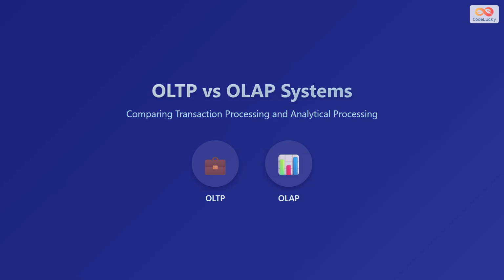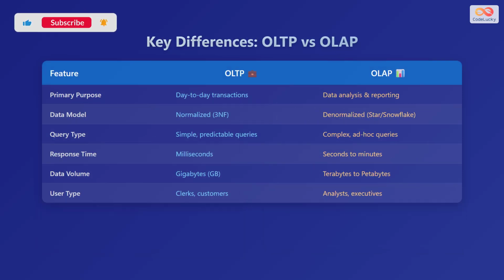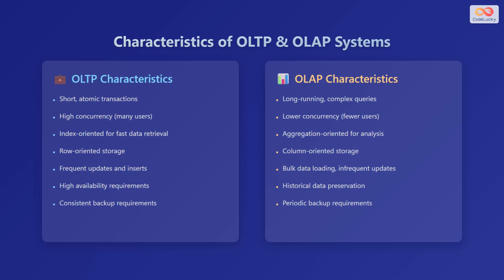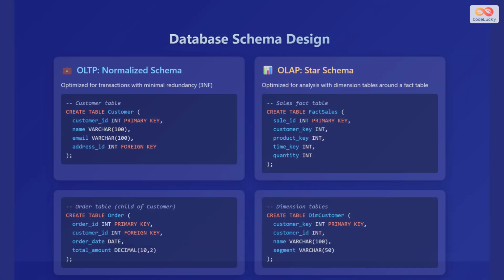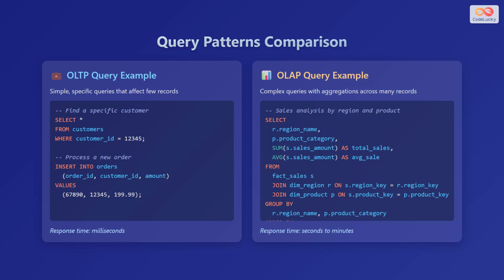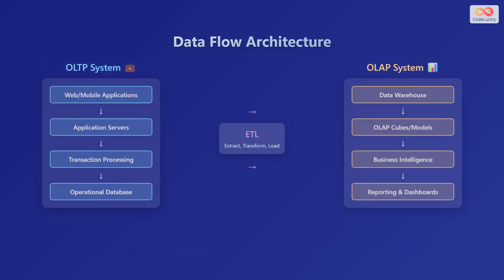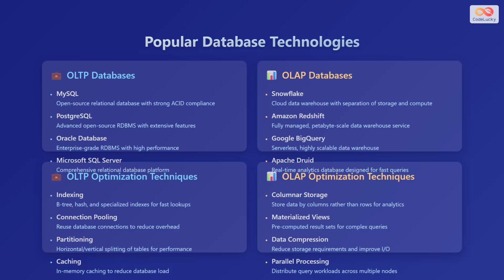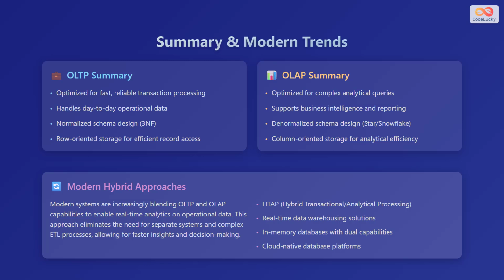OLTP vs OLAP: Understanding Transactional & Analytical Database Systems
Dive into the world of database systems and unravel the core differences between OLTP (Online Transaction Processing) and OLAP (Online Analytical Processing) in this comprehensive video!

🤔 Ever wondered what powers your online banking or e-commerce transactions? That's OLTP! But what about the complex data analysis that drives business decisions? Enter OLAP! We'll break down these two critical systems in an easy-to-understand manner, perfect for beginners.

✨ Discover the key characteristics, data models, query types, and real-world examples of both OLTP and OLAP. Learn about normalized vs. denormalized schemas, row-oriented vs. column-oriented storage, and how data flows between these systems.

🚀 Plus, we'll explore modern trends like HTAP (Hybrid Transactional/Analytical Processing) and cloud-native solutions that are blurring the lines between OLTP and OLAP, enabling real-time analytics on operational data. Get ready to level up your database knowledge!

Chapters:
00:00 - OLTP vs OLAP Systems
00:21 - What are OLTP and OLAP?
01:09 - Key Differences: OLTP vs OLAP
02:13 - Characteristics of OLTP & OLAP Systems
03:00 - Database Schema Design
03:57 - Query Patterns Comparison
05:00 - Data Flow Architecture
05:43 - Popular Database Technologies
06:55 - Summary & Modern Trends
07:59 - Outro